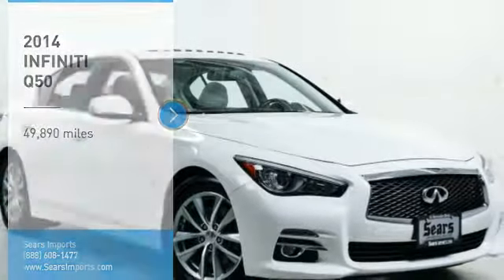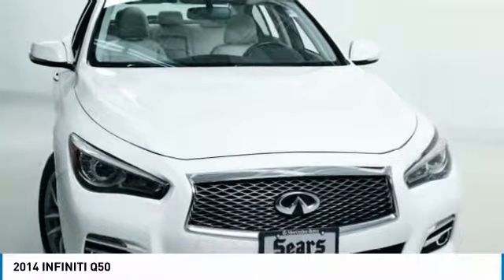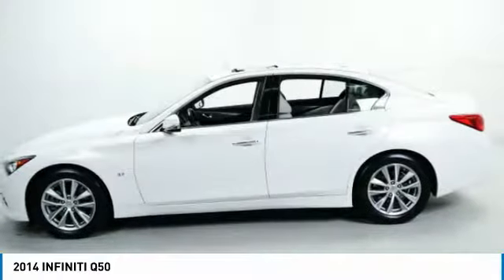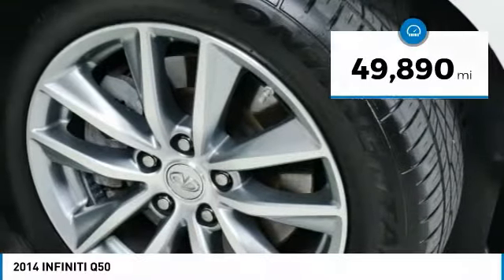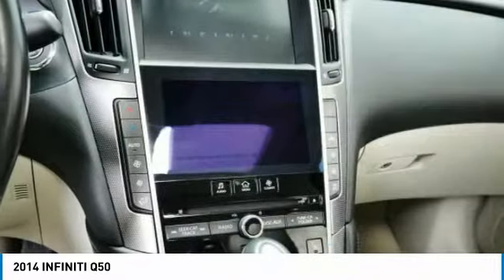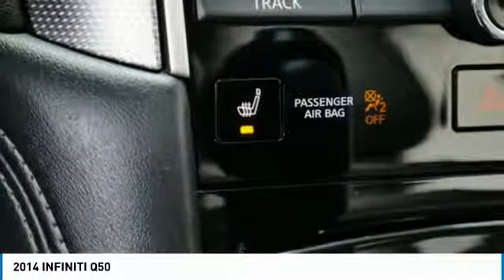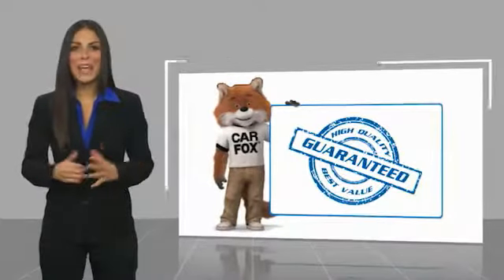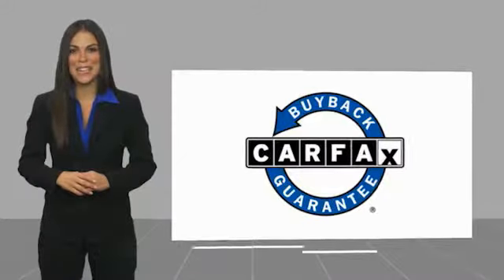2014 INFINITI Q50 Minnetonka Minneapolis Wayzata,MN 4967A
Sears Imports
13500 Wayzata Blvd

Priced below KBB Fair Purchase Price! Odometer is 11772 miles below market average! Clean CARFAX. 20/29 City/Highway MPGbrbrbrAwards:br  * 2014 KBB.com 10 Best Luxury Cars Under $40,000   * 2014 KBB.com 10 Best Certified Pre-Owned Luxury Cars Under $30,000   * 2014 IIHS Top Safety Pick+ 2014 INFINITI Q50 Premium